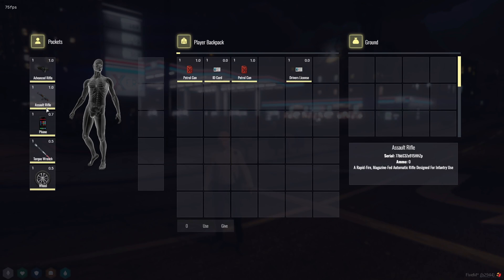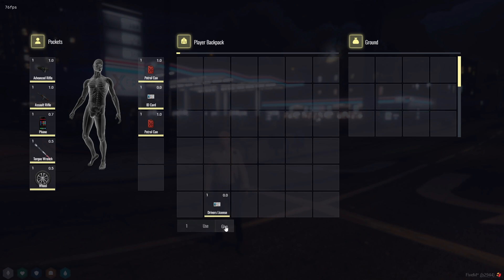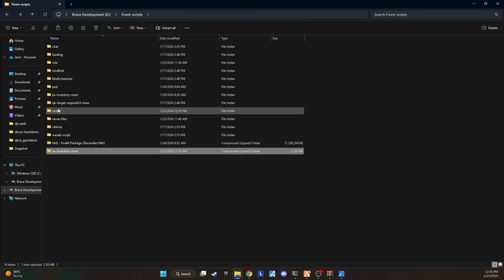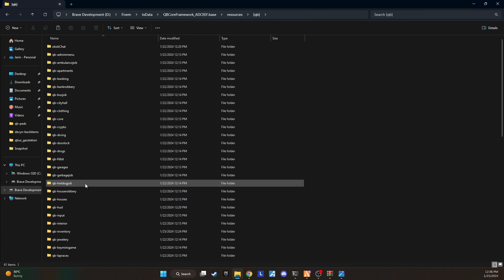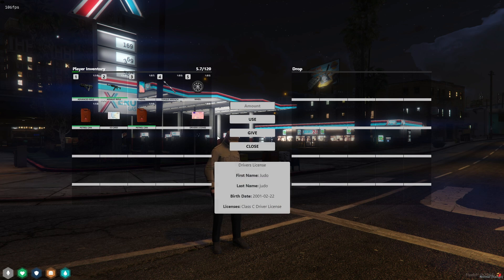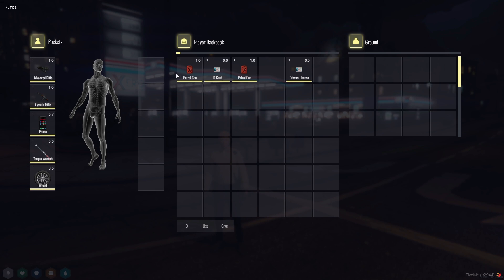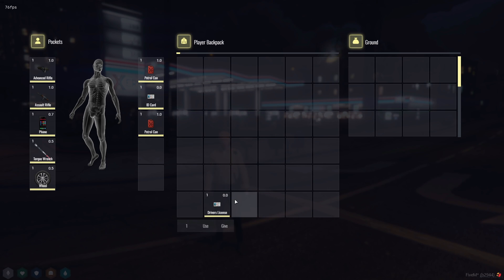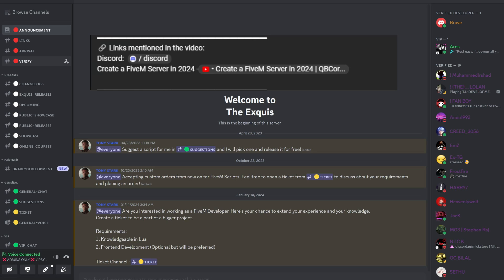NOPIXEL 4.0 REDESIGNED INVENTORY | FiveM Roleplay Scripts | FiveM Tutorial 2024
And for the most reliable FiveM Scripts supporting QBCORE, ESX, VRP check We are excited to announce our partnership with Zap for future server hosting.